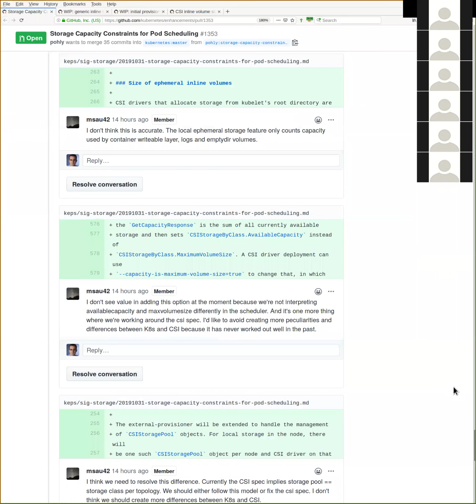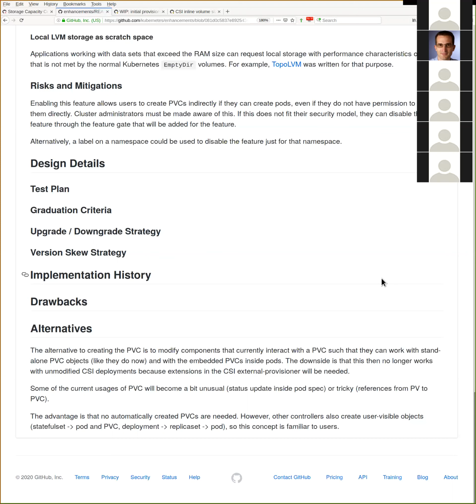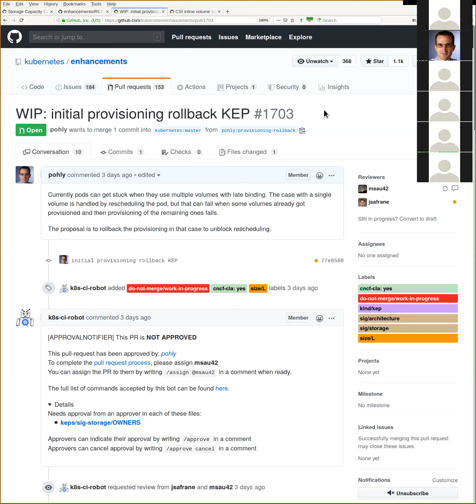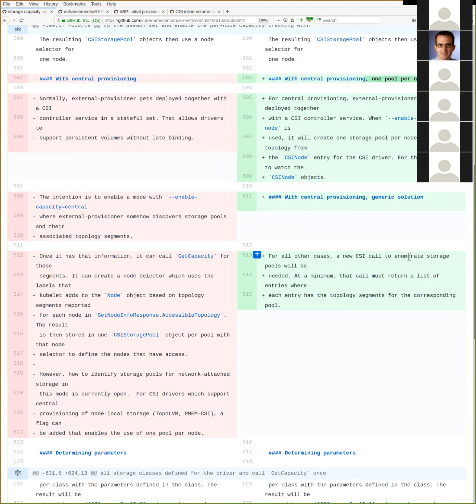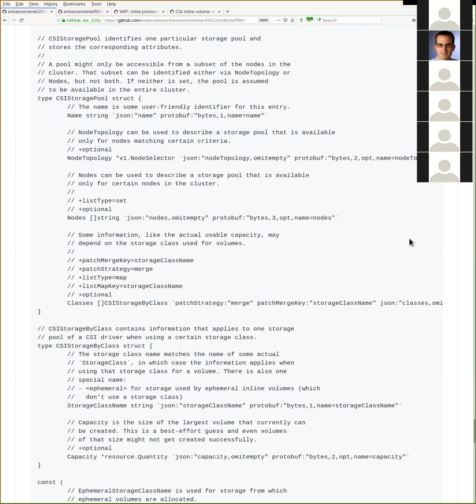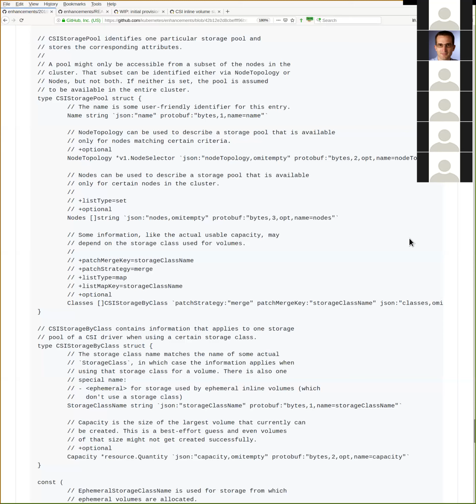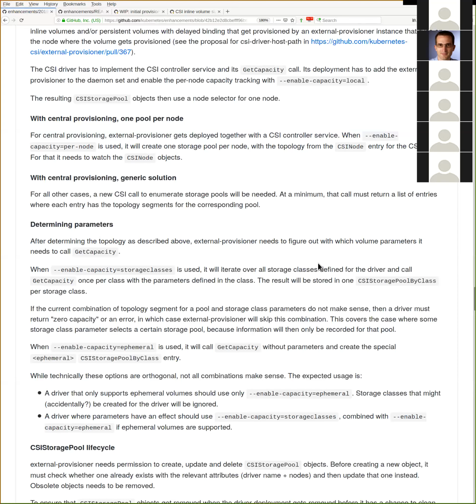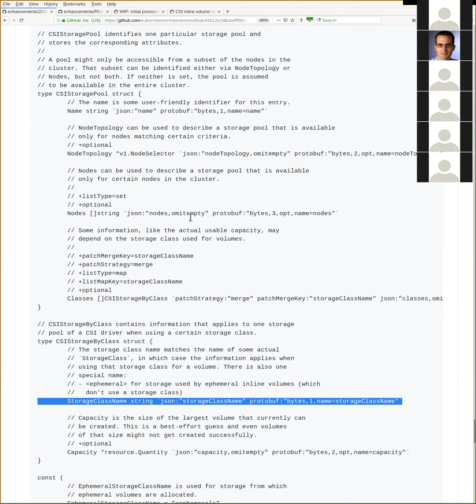Kubernetes SIG Storage - Storage Pool Design Review 20200423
Meeting of Kubernetes Storage Special-Interest-Group (SIG) Workgroup for Storage Pool Design Review - 23 April 2020
Meeting Notes/Agenda: -